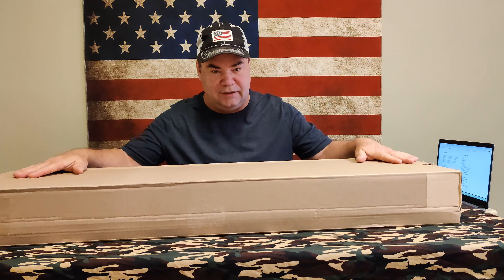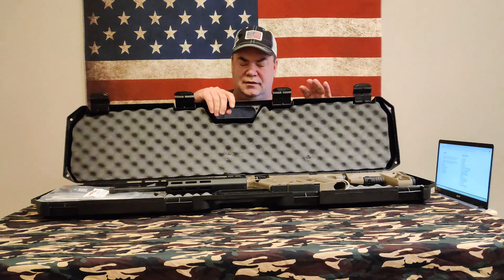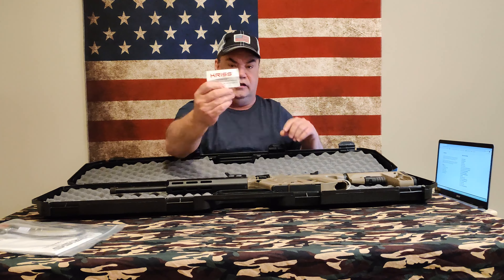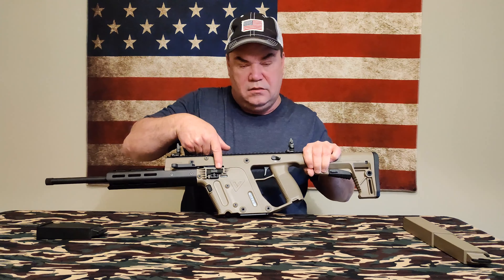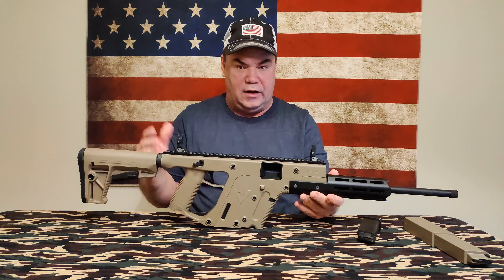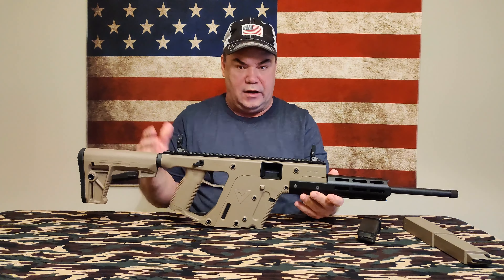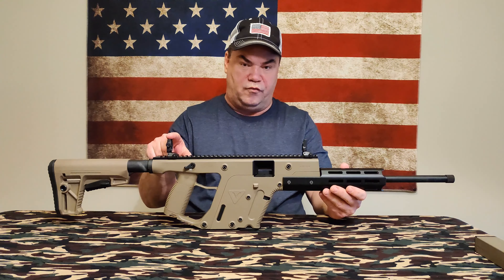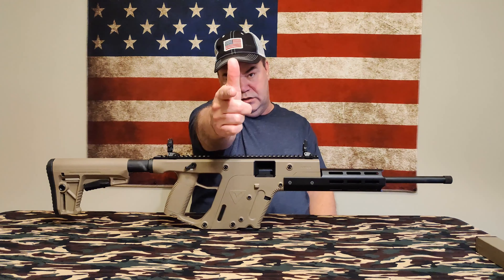KRISS Vector 22 CRB Gen II - Unboxing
A quick unboxing and look at the new 22 long rifle from KRISS.